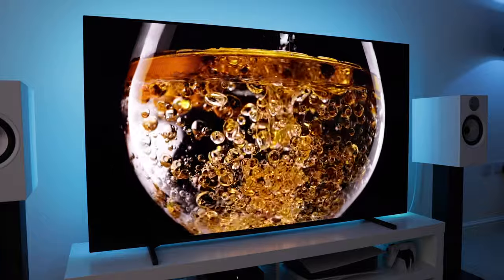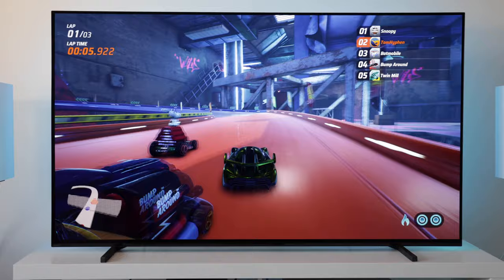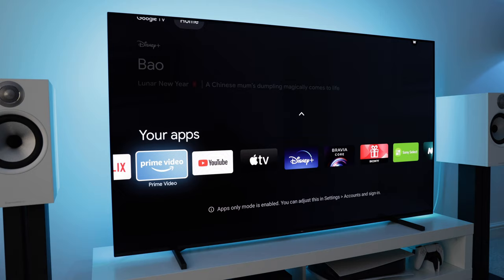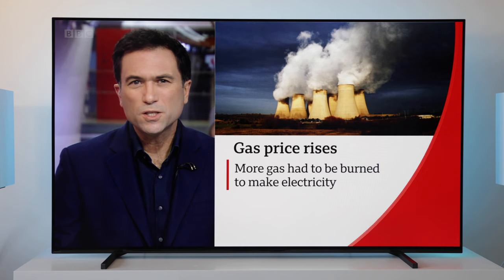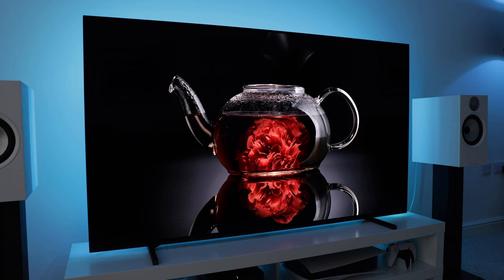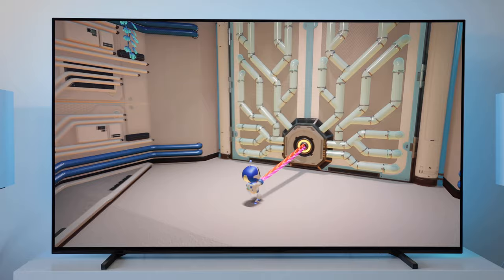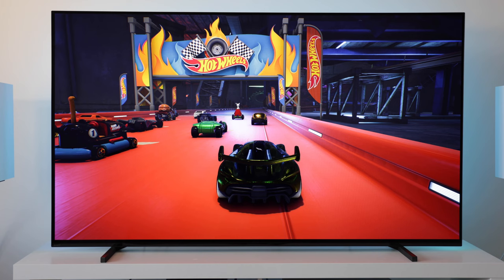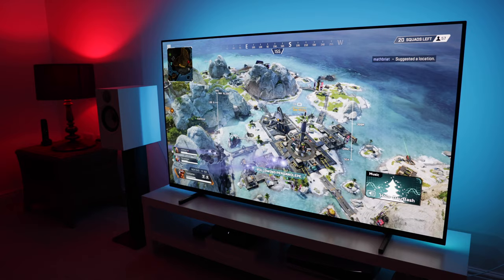Sony A80J OLED TV Review 2022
Sony A80J OLED TV review for 2022. Is this still worth buying? In this review I’ll discuss picture quality, gaming performance on PS5, VRR, colour accuracy, matte screen finish, value for money and compare to the LG C1 OLED.

Products Shown
Sony A80J OLED TV
LED TV Backlight
LED Side Lamp Lights
IKEA TV Unit
PS5 Dualsense Controller
PS5 Controller Charging Station